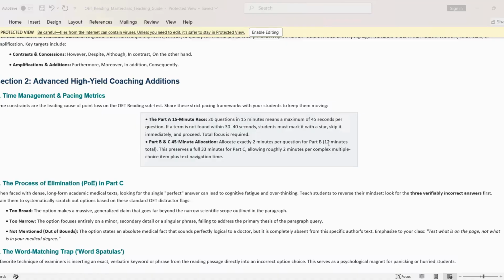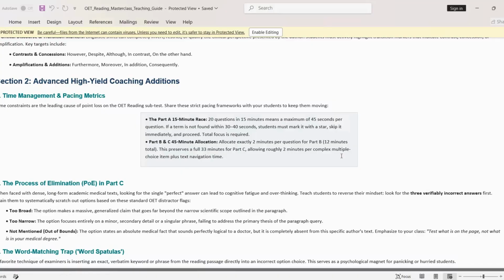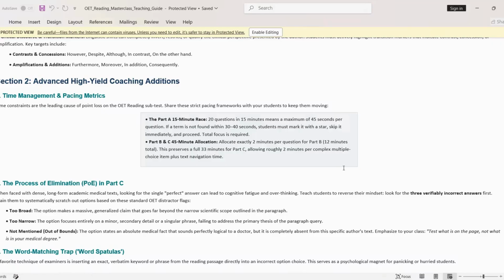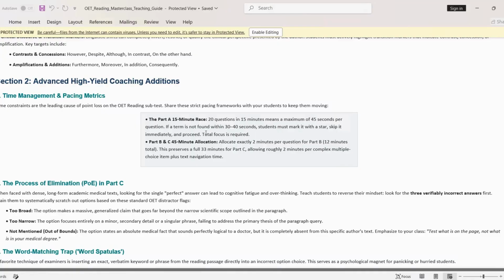Stop Failing OET Reading ! Ultimate Pacing Guide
Struggling to finish your OET Reading test on time? You are not alone! ❌⏱️

In this short masterclass clip, Dr. Saman Riaz breaks down the exact time management strategy you need to clear OET Reading Parts A, B, and C without panic. Learn how to pace yourself through Part A's 20 questions in 15 minutes, and how to avoid the deadly trap of spending too much time on a single question. 📖✨

💡 Ready to pass your OET on the next attempt?
Get complete section-by-section strategies, trap-word training, and high-yield preparation materials with our premium courses.

🚀 Join our next batch!
🌐 Follow us for more high-yield tips